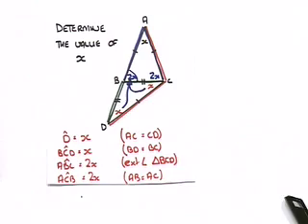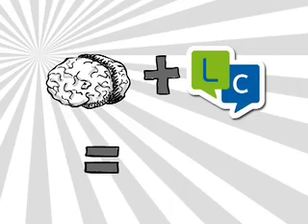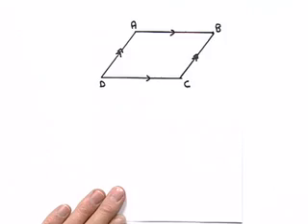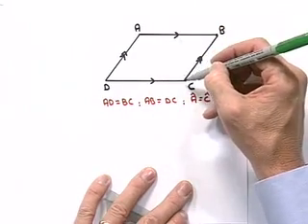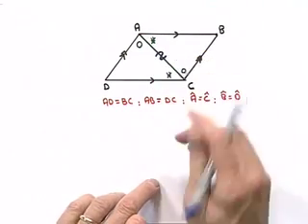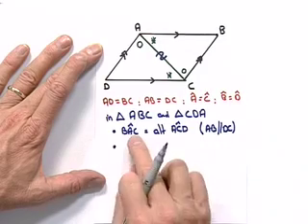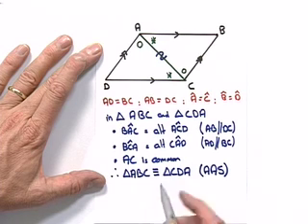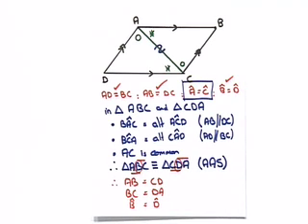Grade 9 - Mathematics - Lesson 30 - Measuring-Instrument- Part 4 of 4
Grade 9 - Mathematics - Lesson 30 - Measuring-Instrument- Part 4